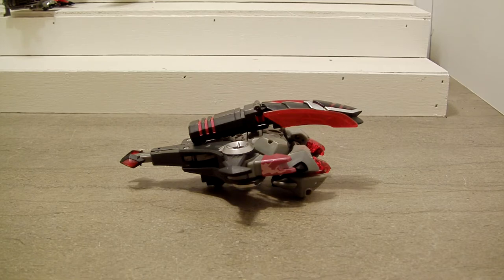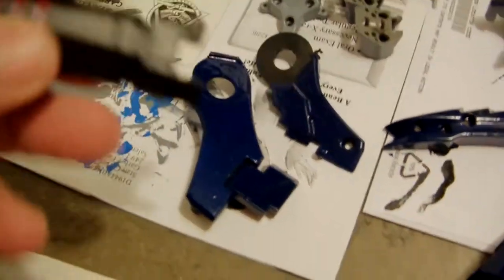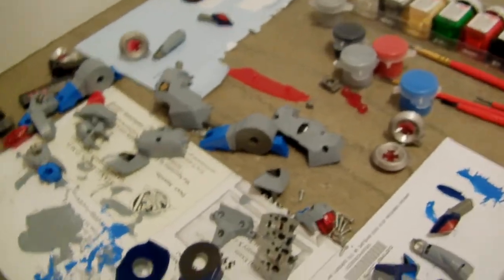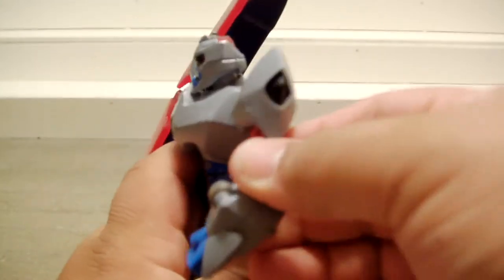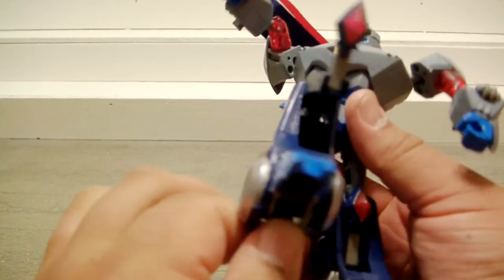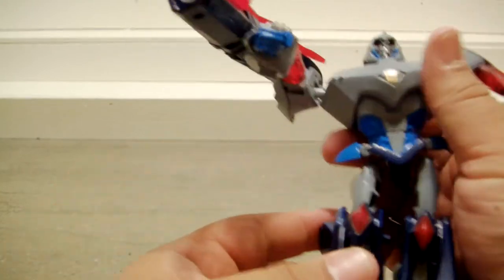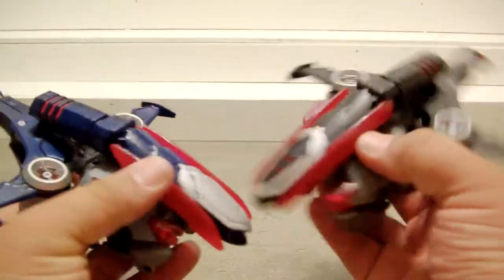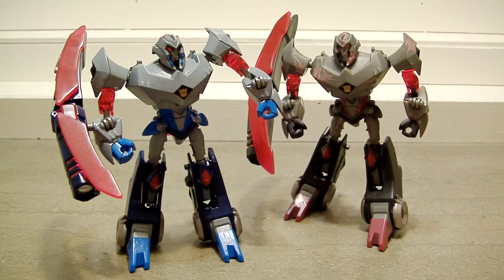Transformers MEGATRON custom paint variant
A quick look at a customize Animated Megatron. Also a couple of tips if your doing your first customize toy.